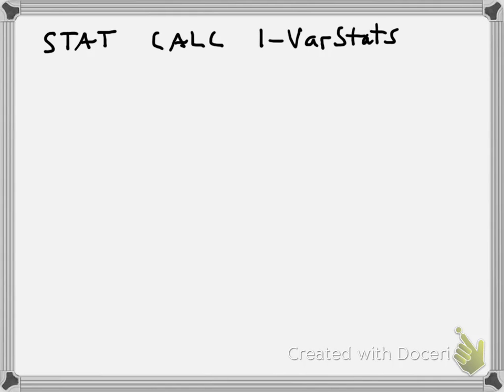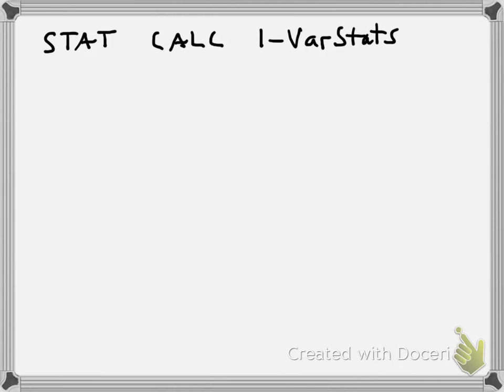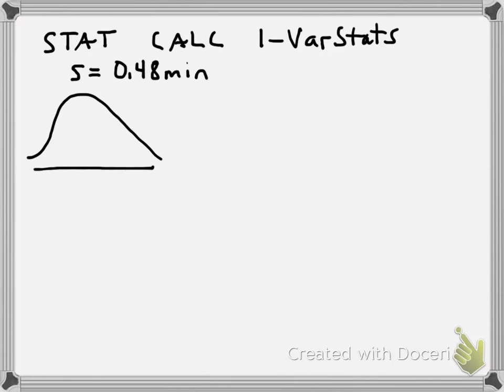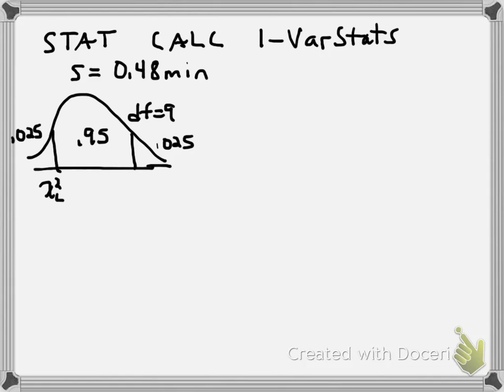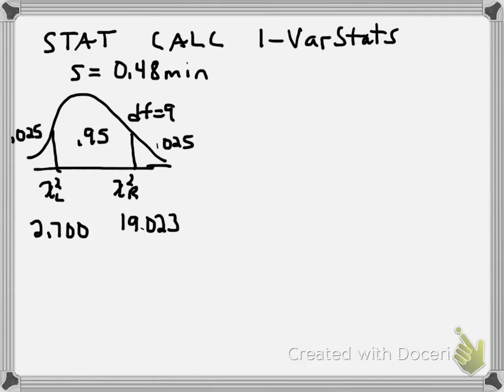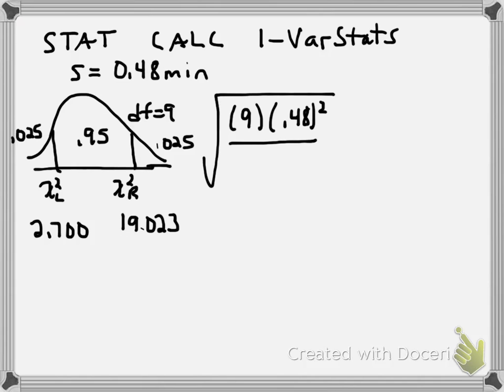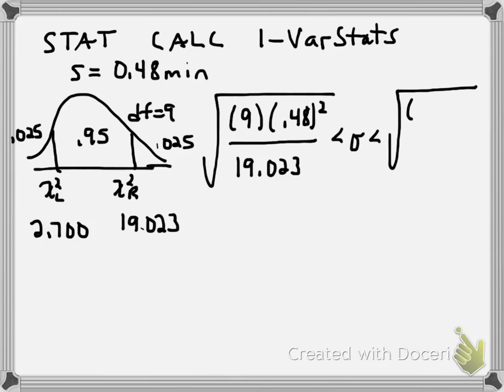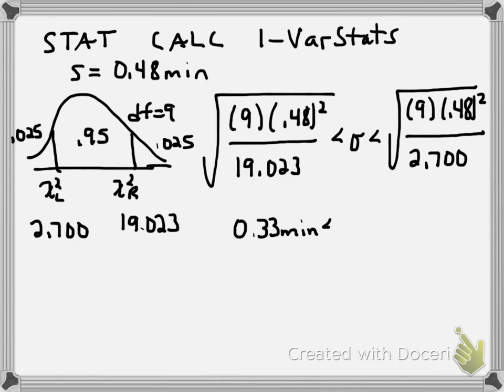Section 7-4 Example 4a